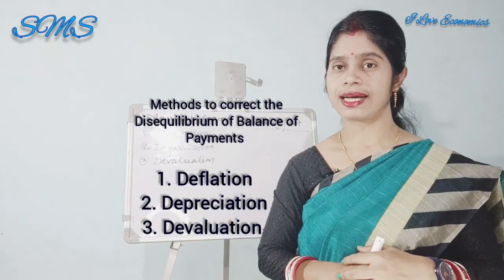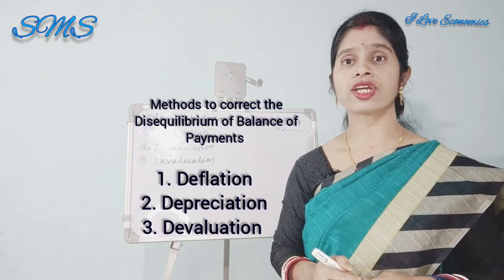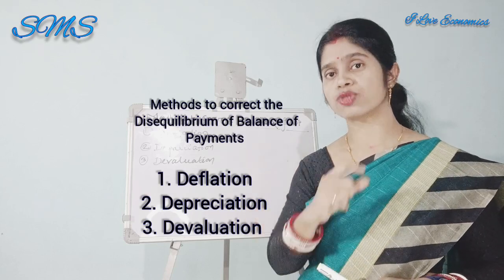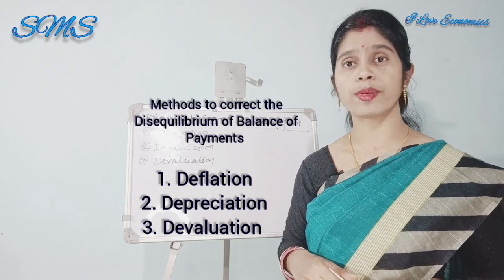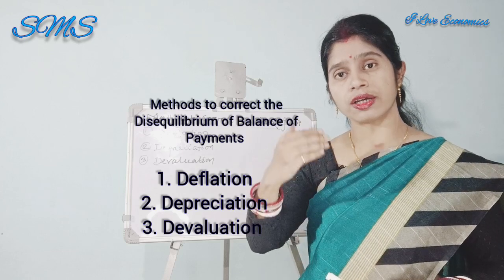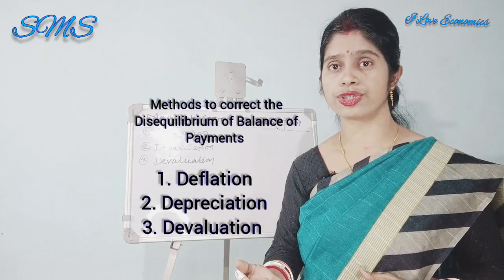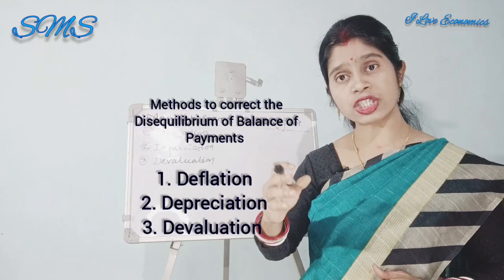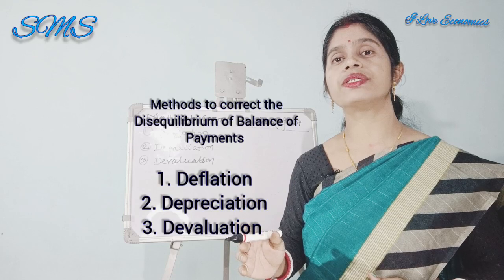Methods to correct Disequilibrium of Balance of Payments||IT||Macroeconomics||Sanjita Manjari Sahu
This video is based on methods to correct the Disequilibrium of Balance of Payments.
Methods to correct the Disequilibrium of Balance of Payments